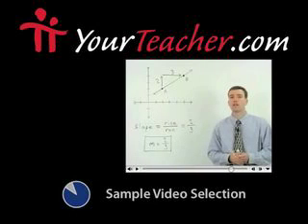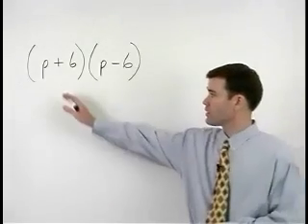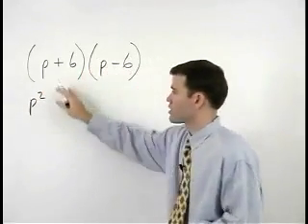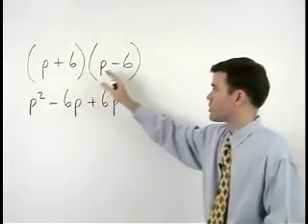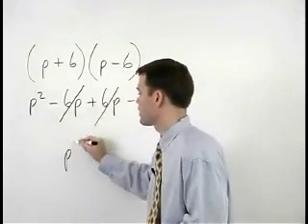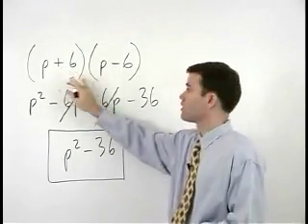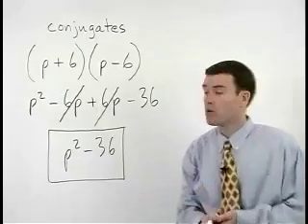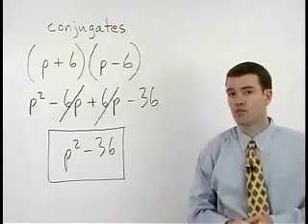College of Lake County - AccuPlacer Math Test Prep - MathHelp.com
Click the following link for a complete AccuPlacer math test prep course!